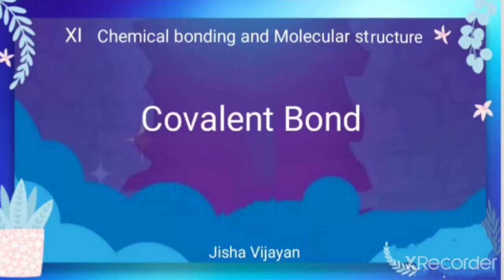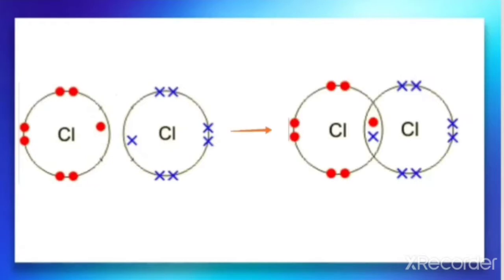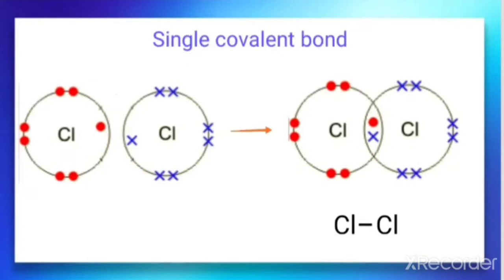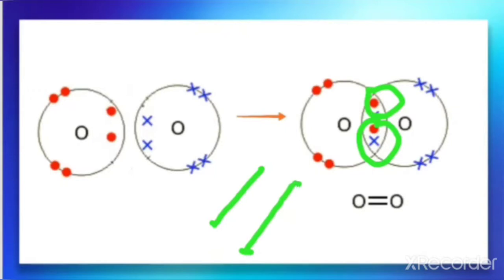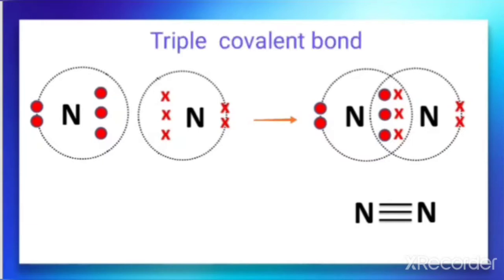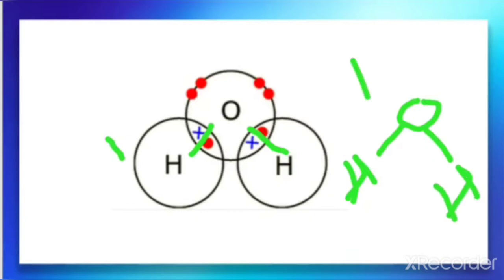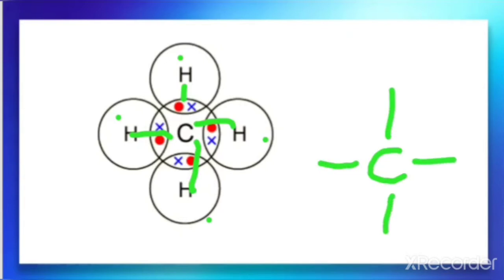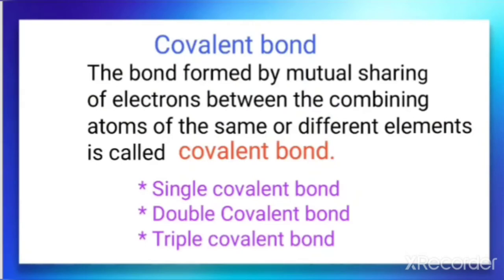11std, Covalent bond